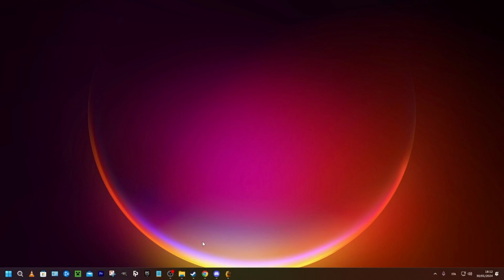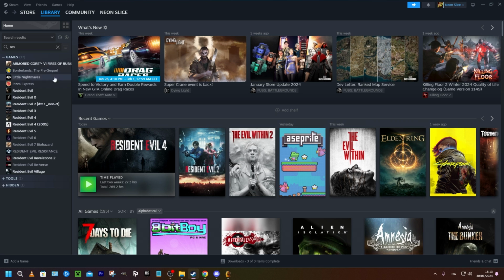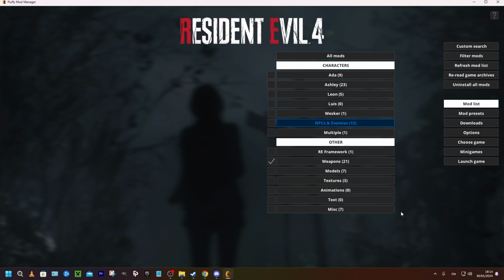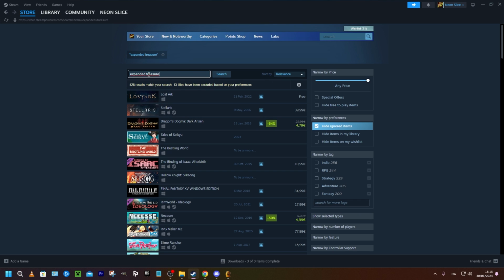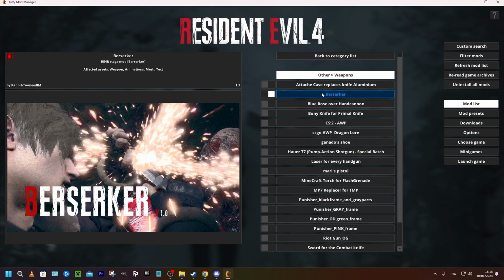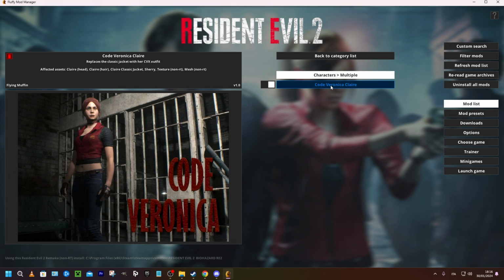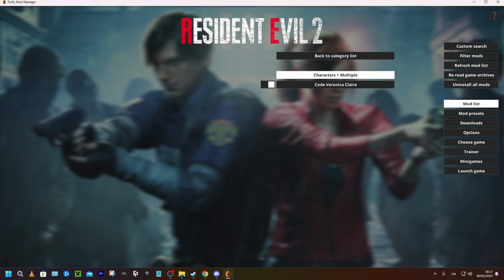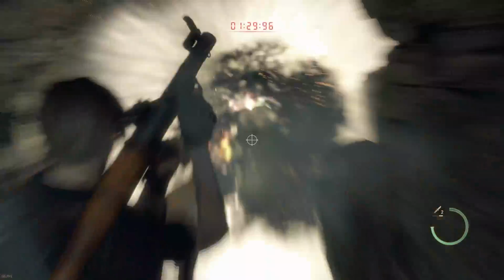How to Install Mods in Resident Evil Games (Requiem & More)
Neon Slice EASY GUIDE on how to install custom MODS for Resident Evil 4 Remake, Resident Evil 2 Remake and more! This includes a guide on how to play RE4R BERSERKER MOD in RE4 Remake.
How To Install Mods in Resident Evil Games - EASY GUIDE (RE4R Berserker Mod)
[Timestamps]
0:00 Intro
0:15 Resident Evil 4 Mods Guide
4:00 Resident Evil 2 Mods Guide
5:50 Outro

RE4R Berserker Mod Leon Must die difficulty - This MOD modifies a large number of enemy and item configurations, adds previously unexplored areas from the original version, adjusts weapon attributes, and introduces more weapons, bringing you a brand new Resident Evil 4 gaming experience.

RESIDENT EVIL 4 BERSERKER MOD PLAYTHROUGH (RE4R BERSERKER MOD)
This is the end of the RE4R playthrough.

In this video, Neon Slice plays the re4r berserker mod on Leon Must Die diffuculty, aka professional.

Neon Slice plays Berserker mod in Resident Evil 4 Remake, very similar to Nightmare mod and Inferno mod, re4r berserker is an amazing way to have a new experience in Biohazard RE:4.
RE4 Remake Berserker mod is to be installed via the Fluffy Mod Manager on a brand new install of Resident Evil 4 (2023) with NO OTHER MODS installed. This mod is not officially supported by Capcom and it can only be played on PC. It is not available on PlayStation or Xbox.

Second Channel:  @TheNeonSlice